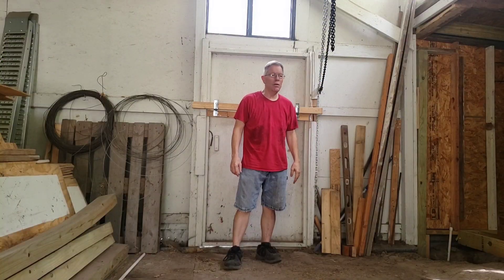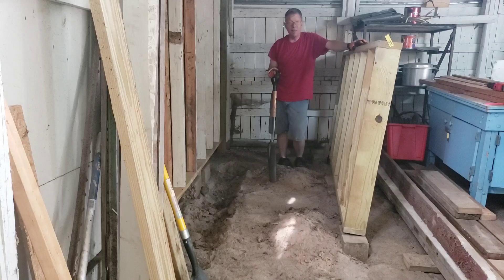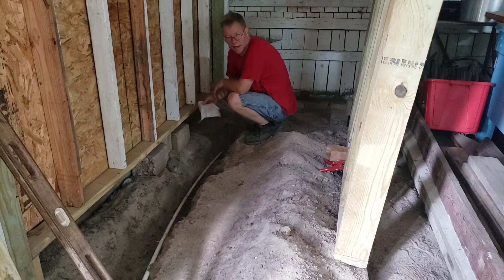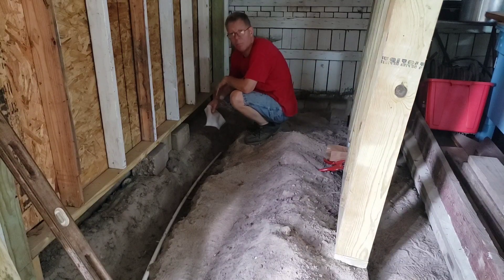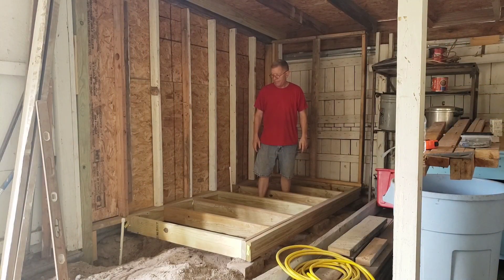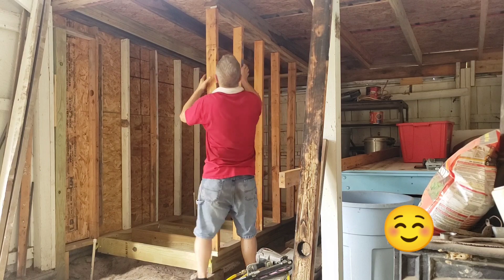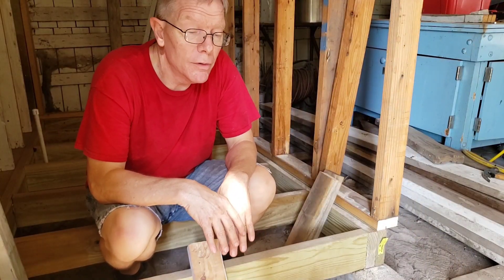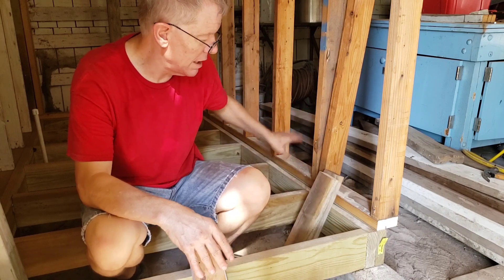Building a bathroom in the barn! Part 1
Follow me as I begin the process of building the bathroom in the barn. Starting the plumbing,
framing the floor and the walls.